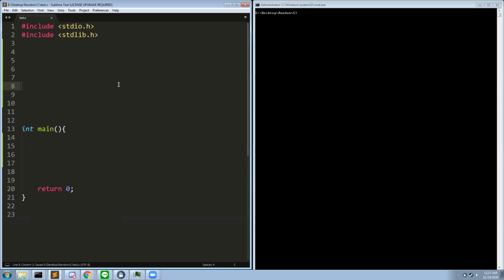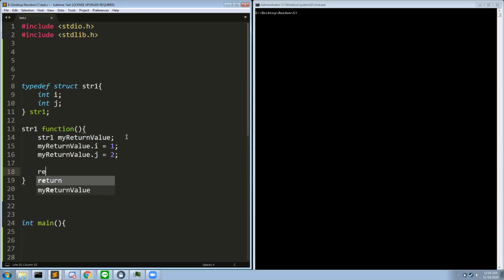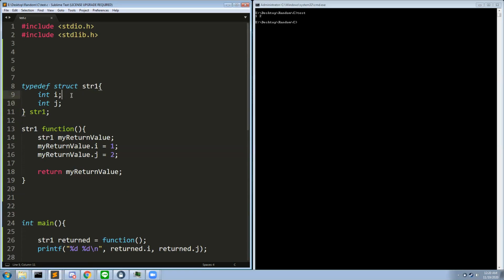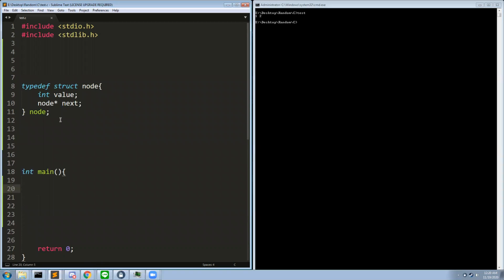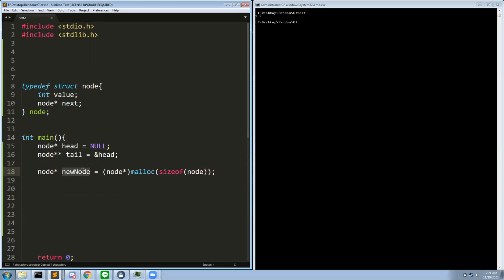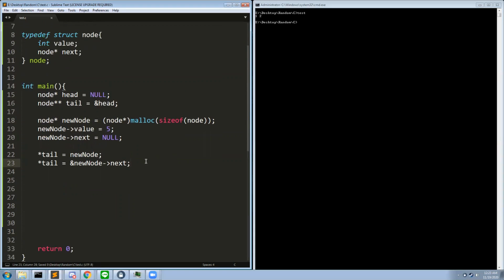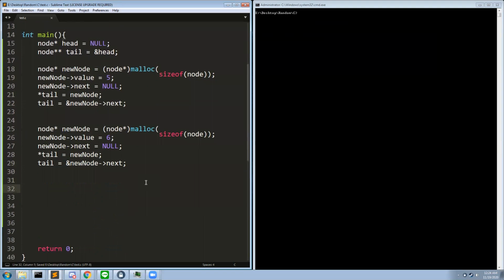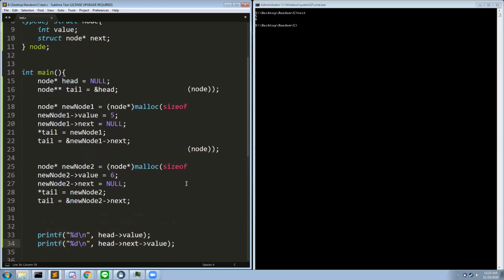CIS 190 Fall 2020 - Lab 10